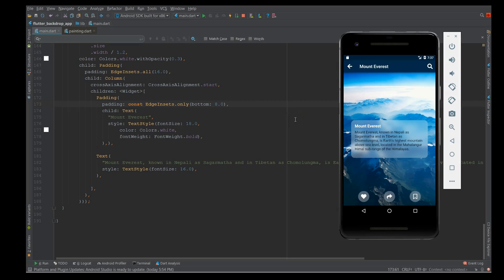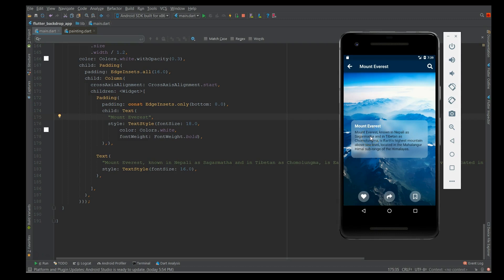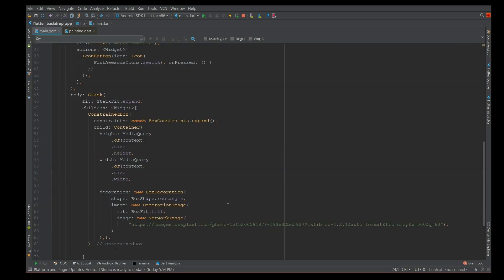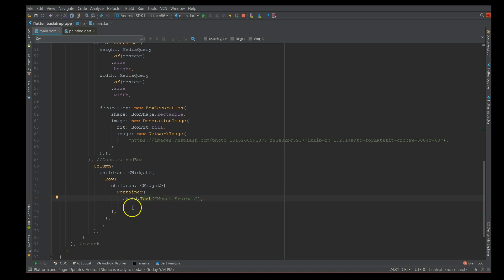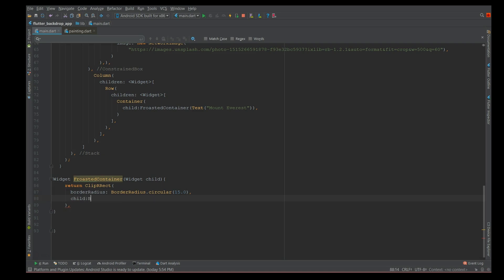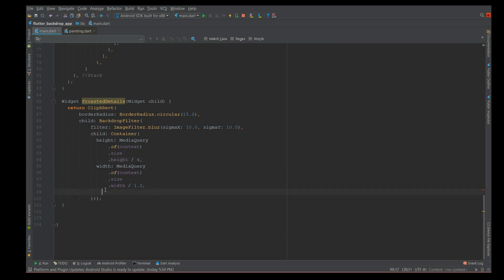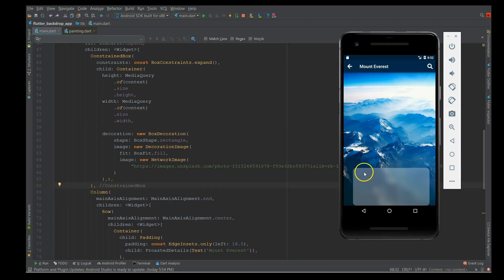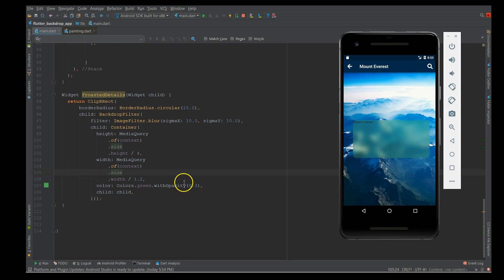Flutter Tutorial - Flutter BackdropFilter Widget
In this video, you will learn how to use the Flutter BackdropFilter Widget in your flutter application. Also, I have included a demo page.

For more details, about ClipRRect  you can watch my video